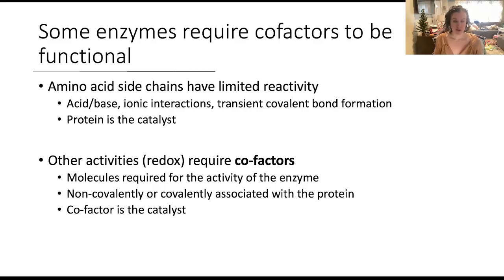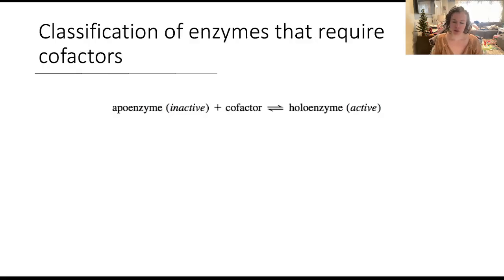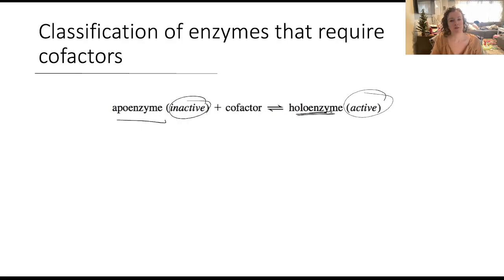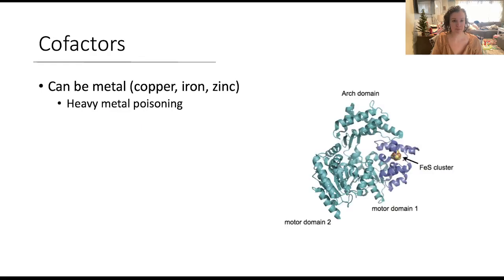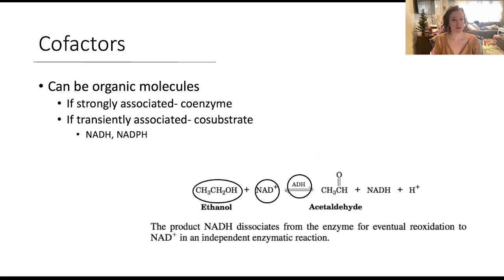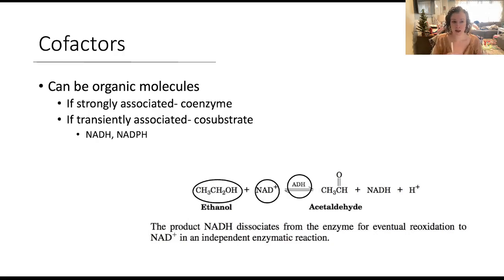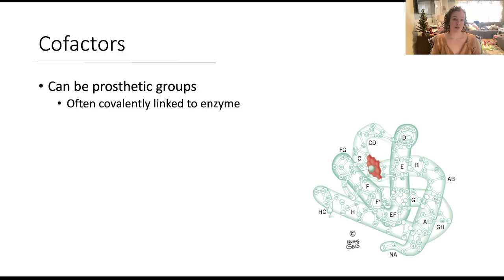Kinetics 2 Comp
Video 2 of Enzyme Kinetics Lecture Comprehensive Biochemistry